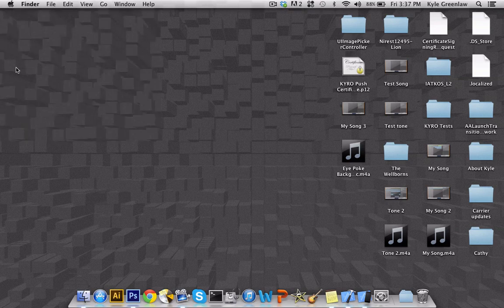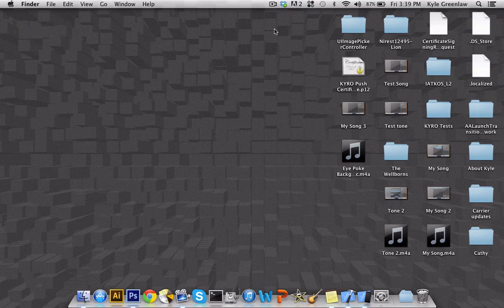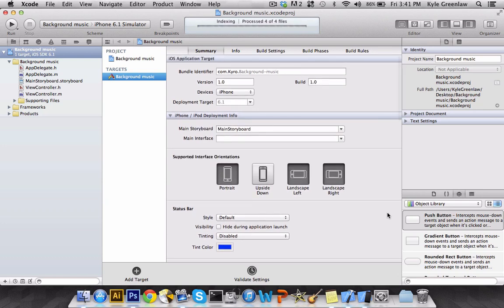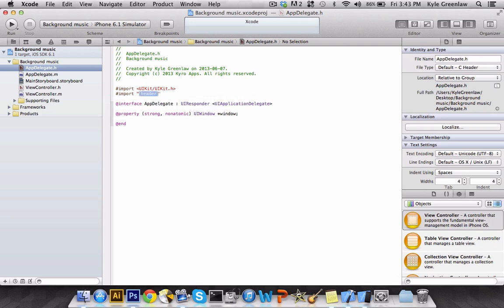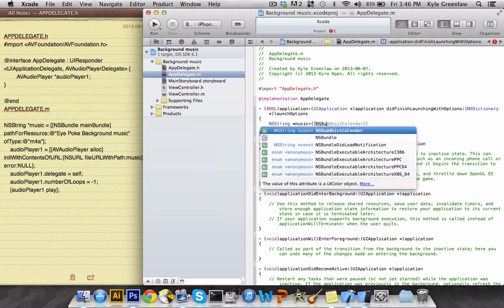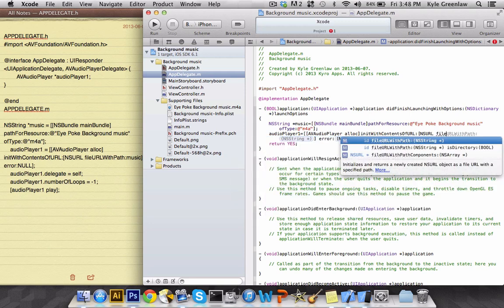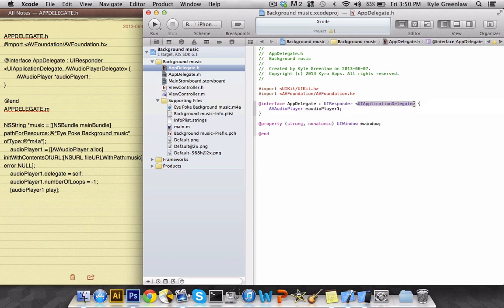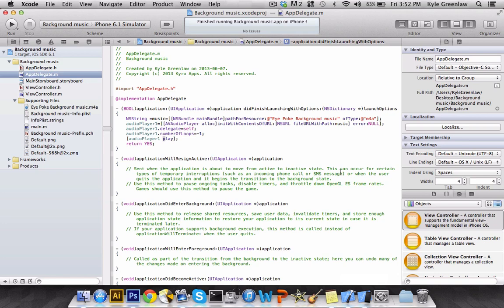Xcode Tutorial - How to Play Background music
Source Code:

As always if you have any video suggestions, please leave them in the comments section or Skype me at kylegreenlaw. Also don'f forget to pick up you Kyroapps SWAG in the "Shop"